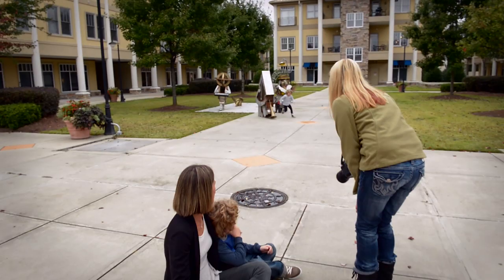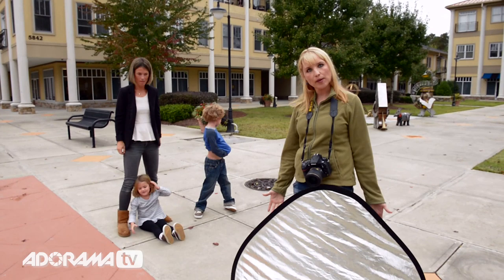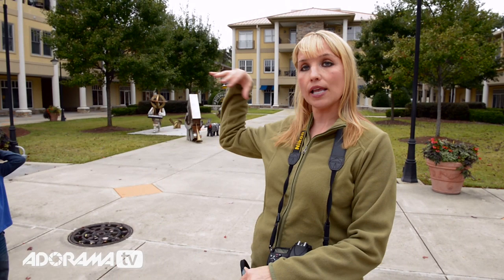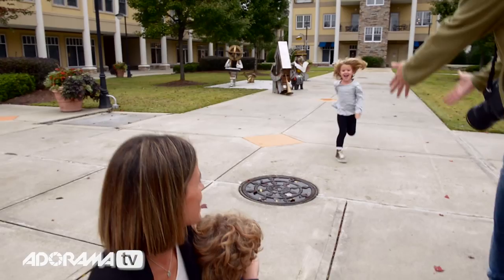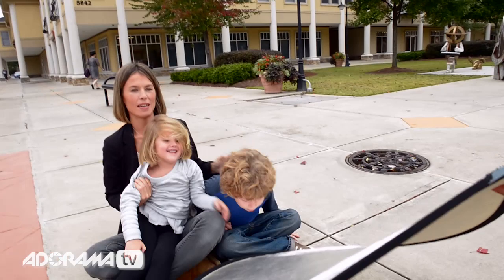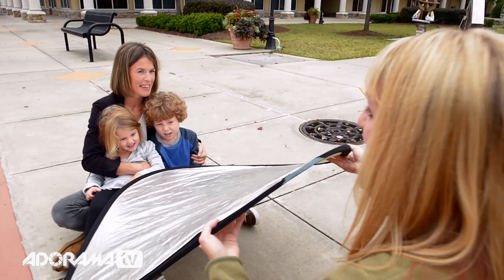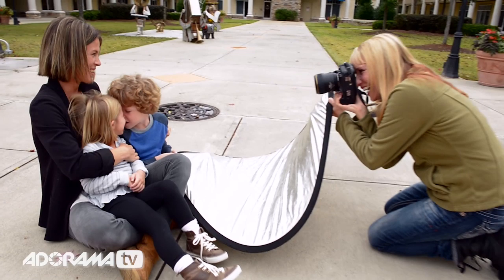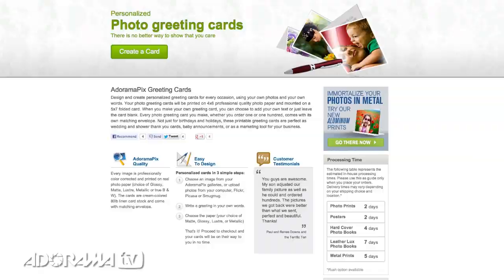How To Photograph Small Groups and Families Ep 219: reDefine with Tamara Lackey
Adorama Photography TV Presents the reDefine Show with Tamara Lackey. Join Tamara as she shows you how to photograph a small group or family portrait in an "anywhere"-type location situation by utilizing simple posing and navigating the use of fill light by working with a reflector when you don't have an assistant.

AdoramaTV features talented hosts including: Mark Wallace, Gavin Hoey, Joe McNally, Tamara Lackey, Bryan Peterson and Rich Harrington.

Related Products:

Westcott 42" Bruce Dorn Natural Muslin / Silver Collapsible Disc Reflector